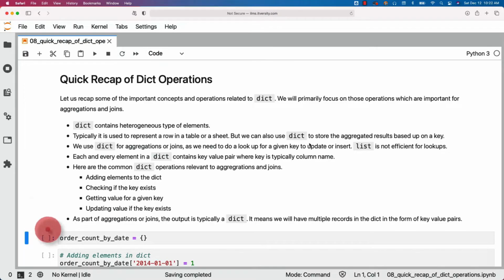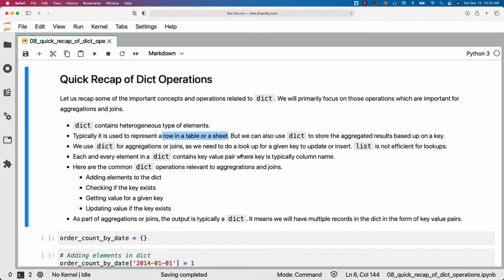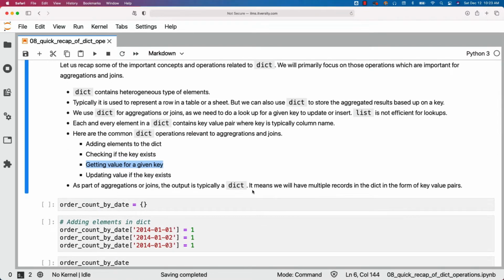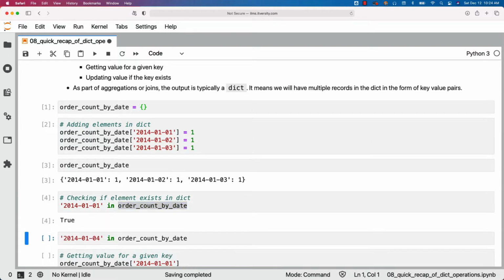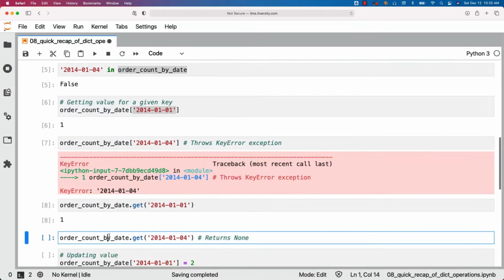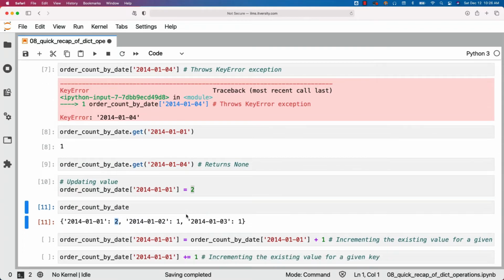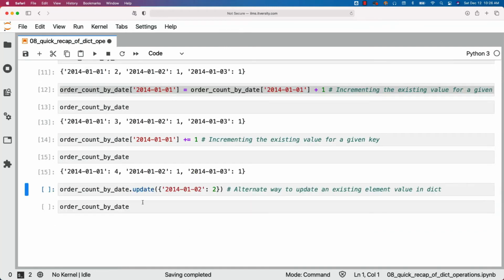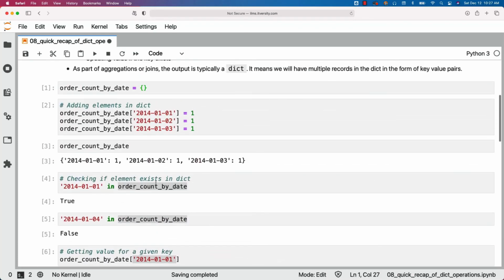Programming Essentials Python - Manipulating Collections - Quick recap of dict operations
Let us recap some of the important concepts and operations related to dict. We will primarily focus on those operations which are important for aggregations and joins.

More top rated DataEngineering Courses from itversity 👇🏻